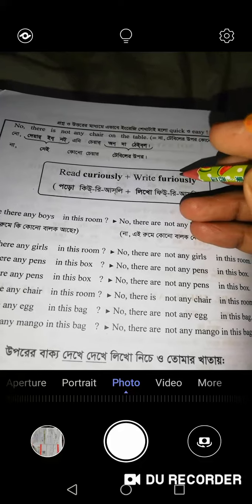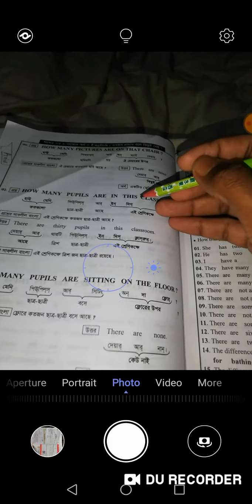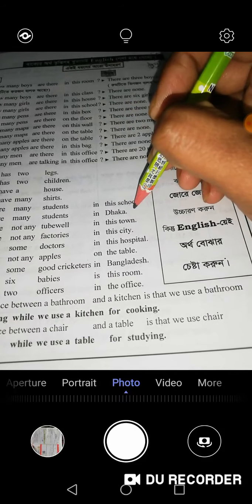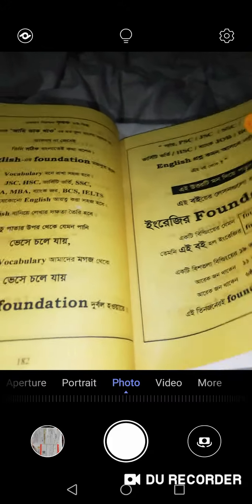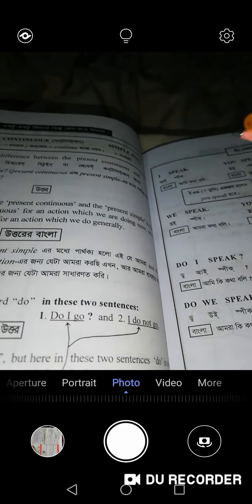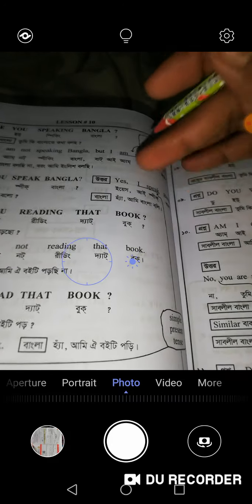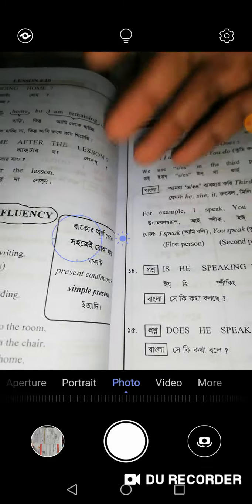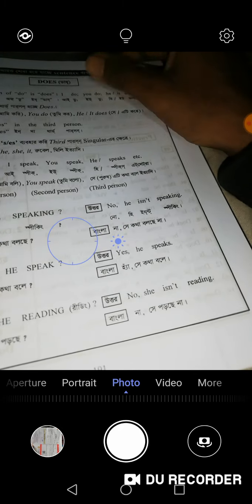Lets finish The Book | Video Number 3😊